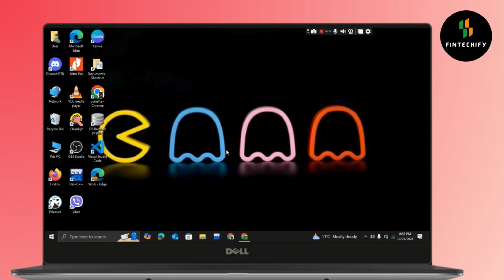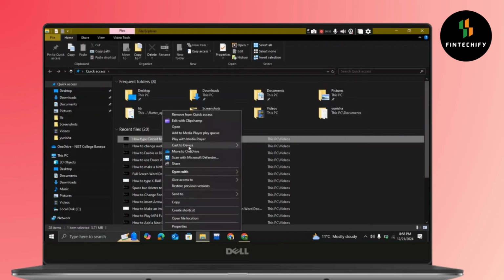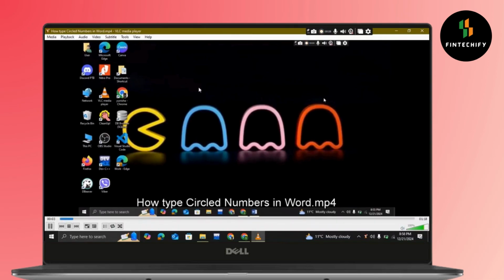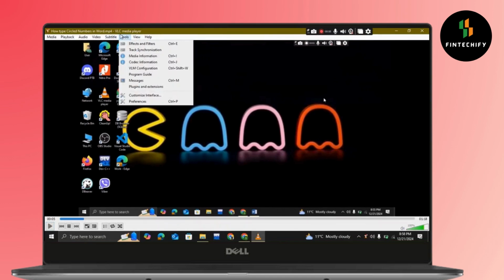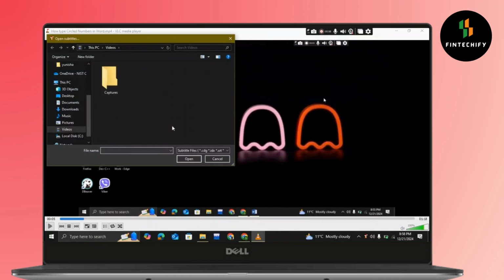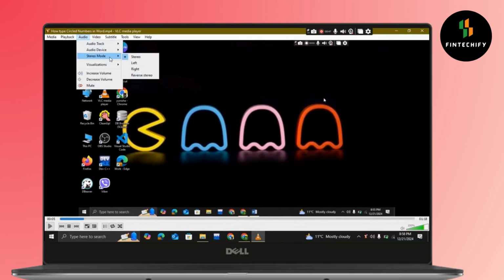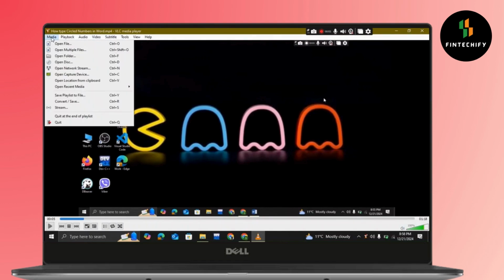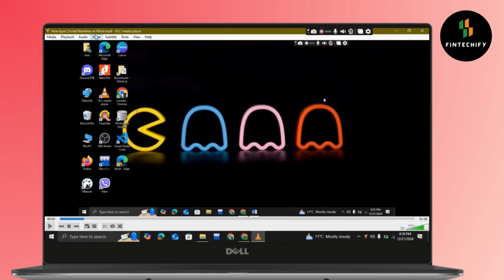How to Get Subtitles for Movies Using VLC Media Player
Welcome to our step-by-step guide on "How to Get Subtitles for Movies Using VLC Media Player"! In this video, we’ll show you how to effortlessly download and sync subtitles for your favorite movies or TV shows using VLC's built-in subtitle feature. Whether you’re watching a foreign film or need subtitles for clarity, we’ve got you covered with quick and easy steps.

What You'll Learn:

How to enable VLC's subtitle feature
How to download subtitles automatically in VLC
How to add subtitles manually to your movie or TV show
Tips for syncing subtitles that are out of time
Timestamps:
00:05 Introduction to VLC subtitle features
00:20 How to download subtitles automatically in VLC
00:40 How to add external subtitles manually
01:00 How to fix subtitle timing issues